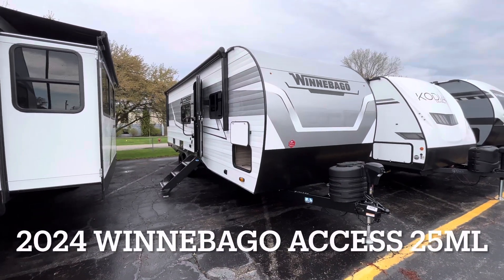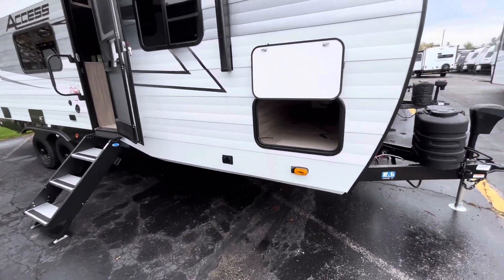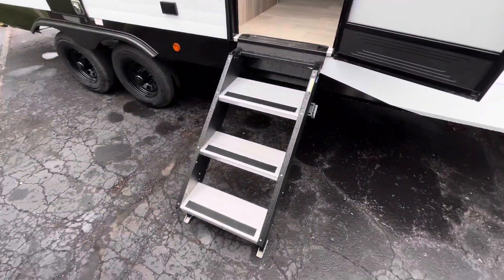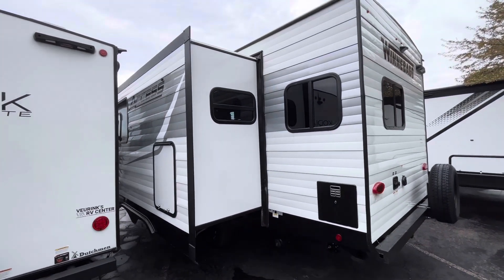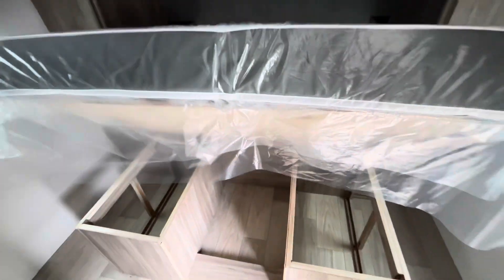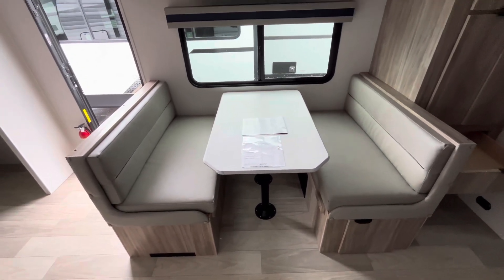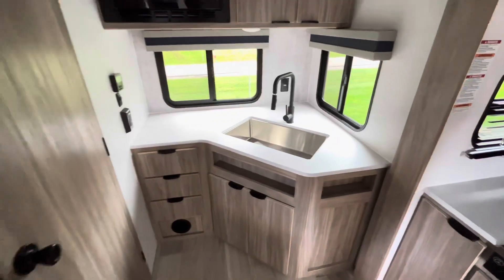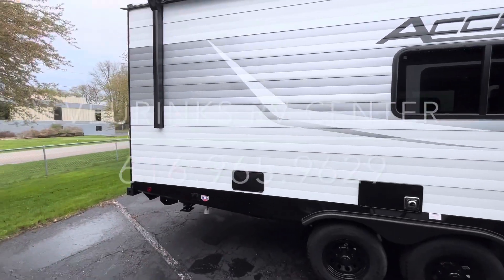2024 Winnebago Access 25ML | NEW Couples Coach!! | Veurinks RV Center- Grand Rapids, MI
In stock RVs, parts, and servicing for your RV for all Its needs at Veurink’s RV Center

Veurink’s RV Center
7144 Division Ave S